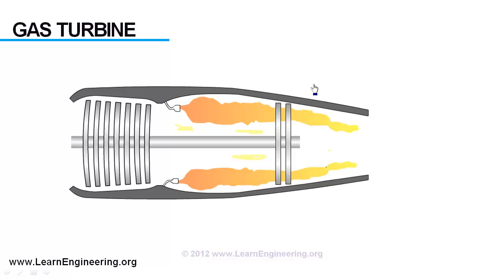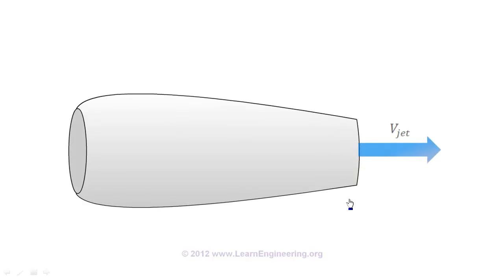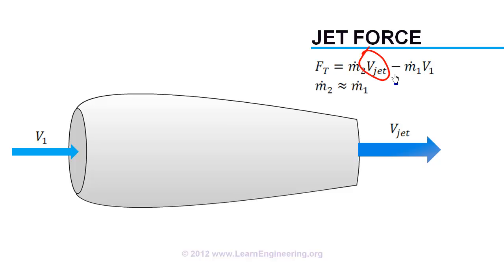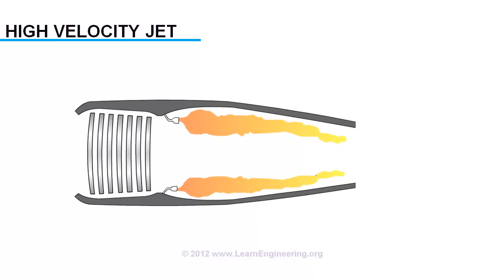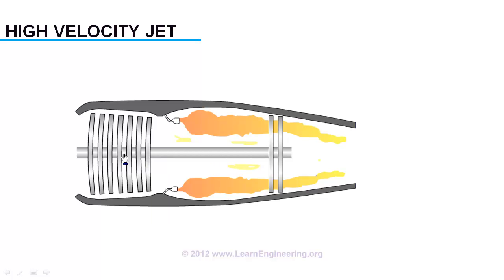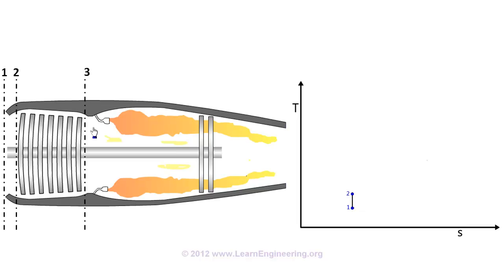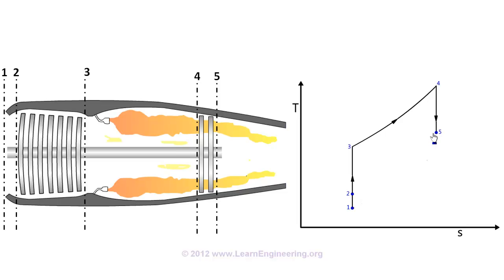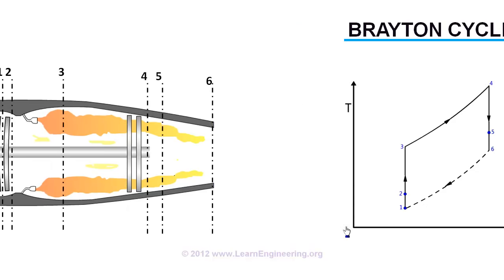Gas Turbine Engine, How it Works ?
This video lecture describes working of gas turbines in a conceptual way. Here we will go through how gas turbines produce propulsive power in a jet engine aircraft, by executing Brayton cycle..